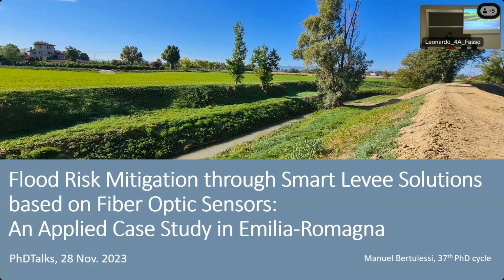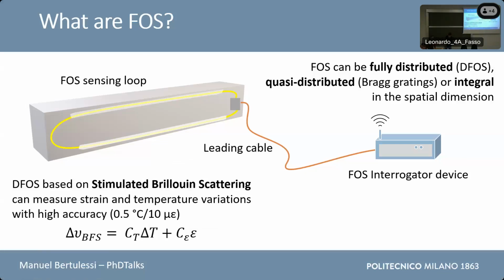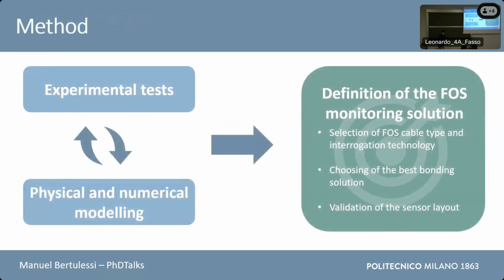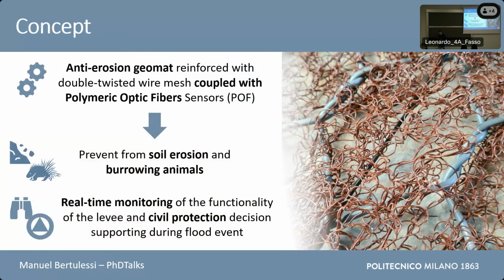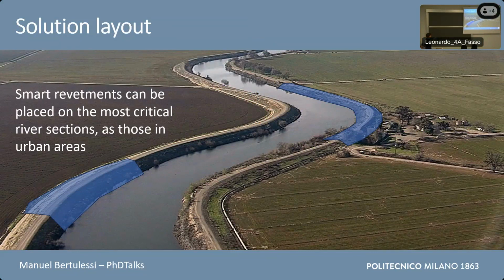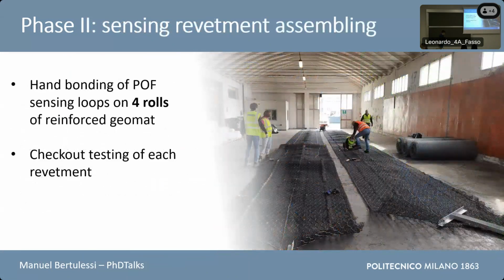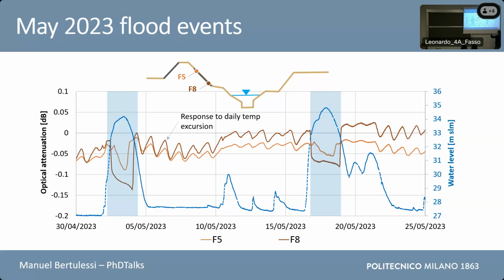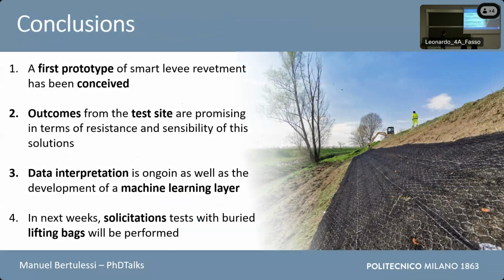PhDTalks 28/11/2023 - Manuel Bertulessi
Flood Risk Mitigation through Smart Levee Solutions based on Fiber Optic Sensors: An Applied Case Study in Emilia-Romagna